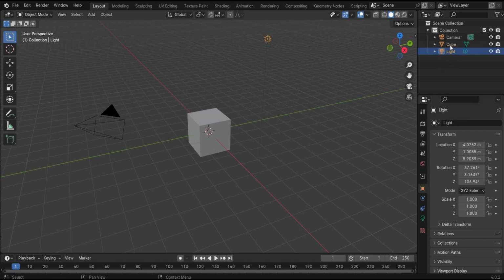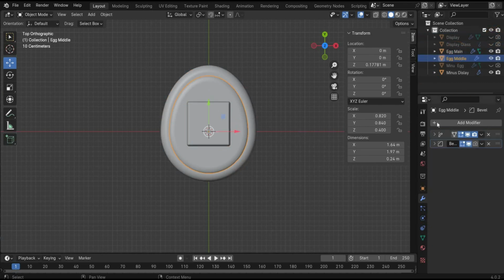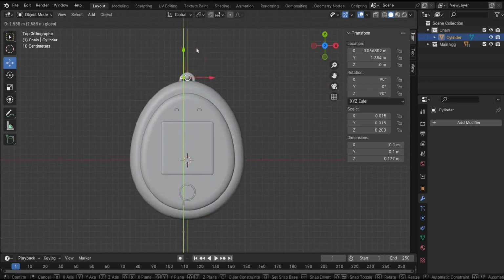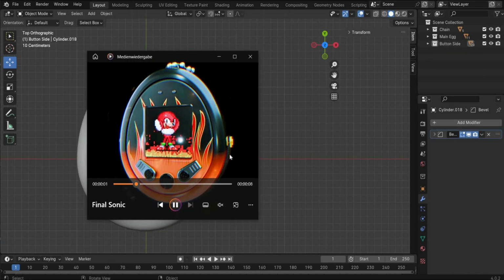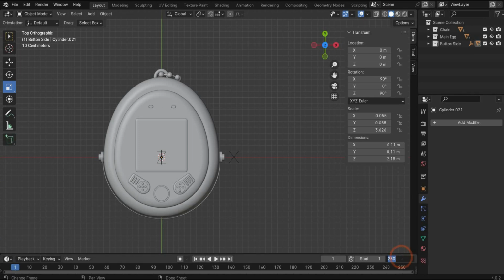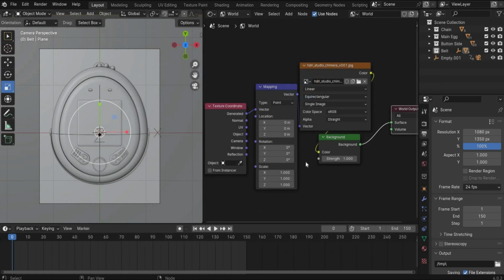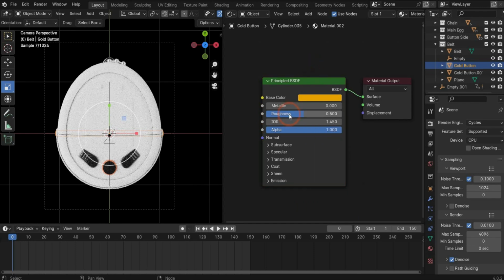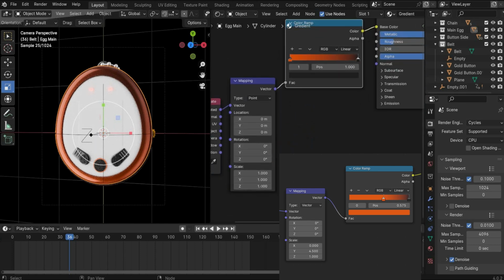🤯🔥 5K LIKES ON INSTA - CREATE A SONIC VIDEO GAME TAMAGOTCHI LIKE 2000BLAZE 🔥🤯 - BLENDER TUTORIAL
Welcome back to a new tutorial! Today I'll show you how to create this cool TAMAGOTCHI animation - Sonic Edition.

Today it's all about details to create a hyper realistic animation. I will also show you how to create your own textures so that there are no more limits to your ideas. Take your skills to the next level with this tutorial!

⚡ FEEL FREE TO WRITE FEEDBACK IN THE COMMENTS ⚡

_______________________  SOCIAL MEDIA ________________________

______________________  NEW TUTORIAL  _______________________

Every week in rotation - Blender Tutorial/ Cinema 4D Tutorial